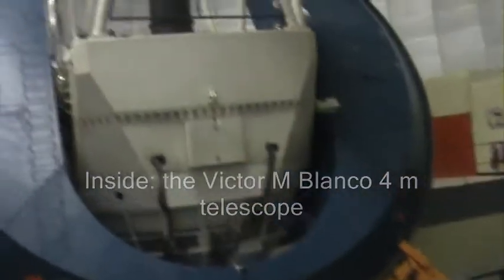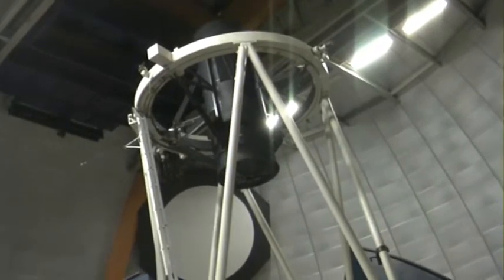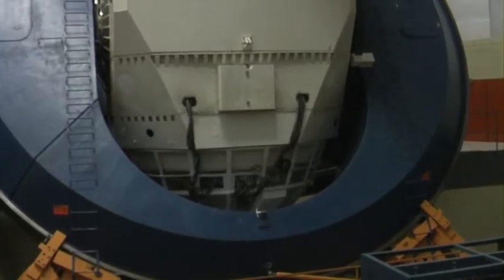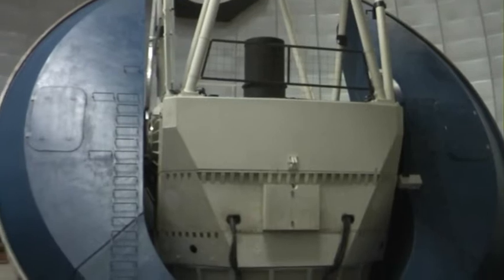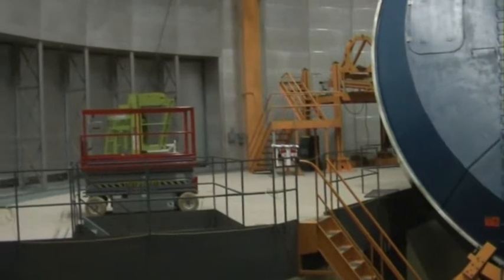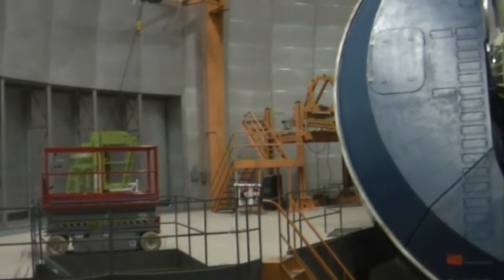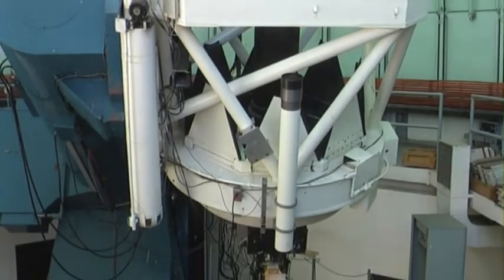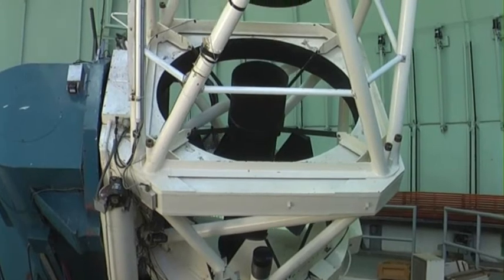Visiting Chile's Tololo observatory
Visiting the Cerro Tololo observatory in northern Chile, with its 4 m optical telescope